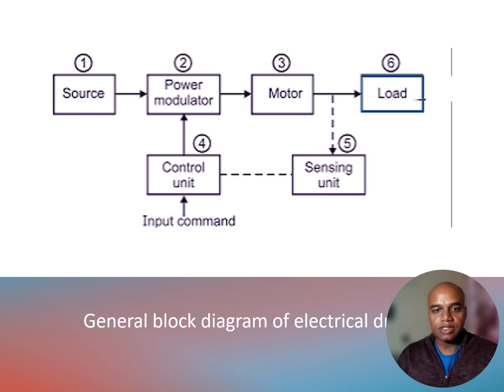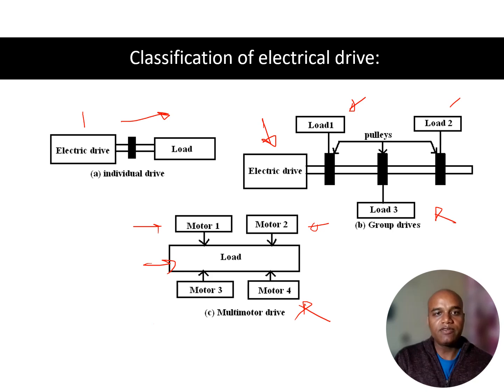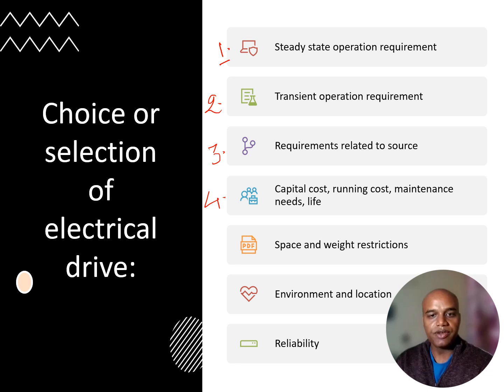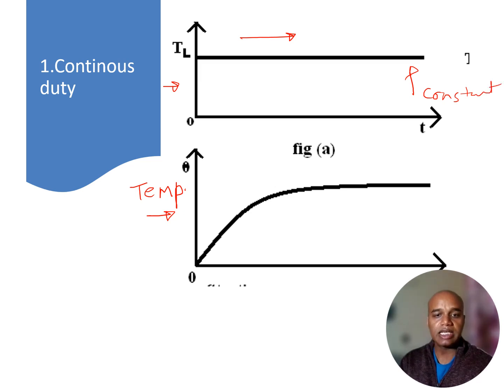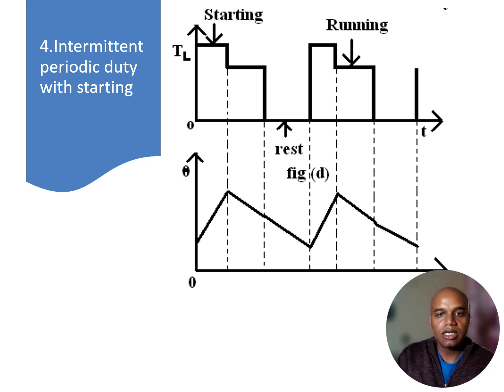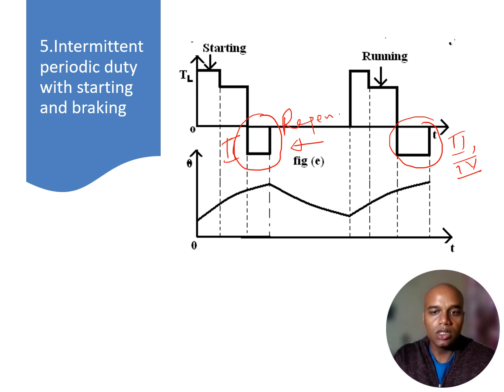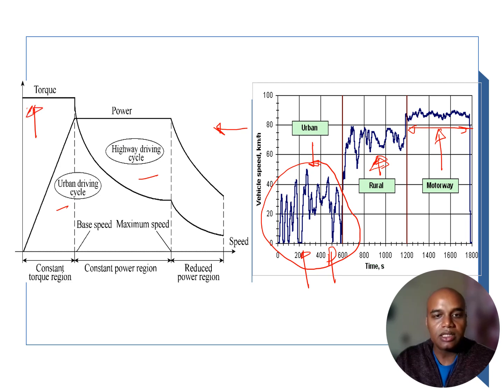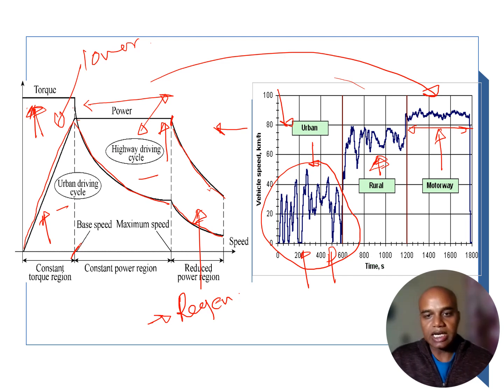Understanding duty cycle and EV drive cycle